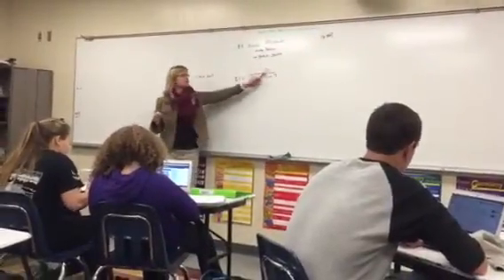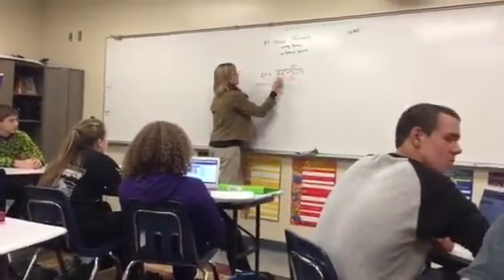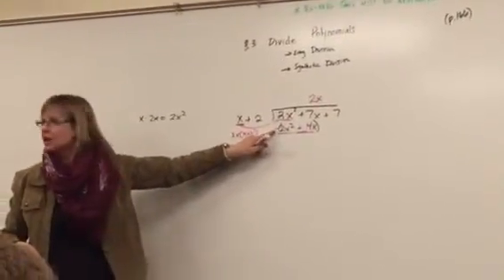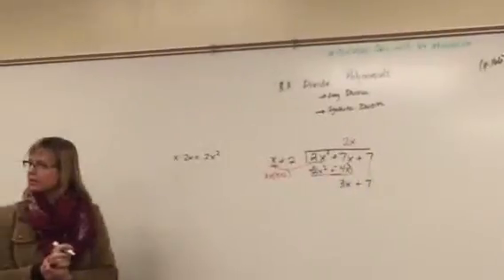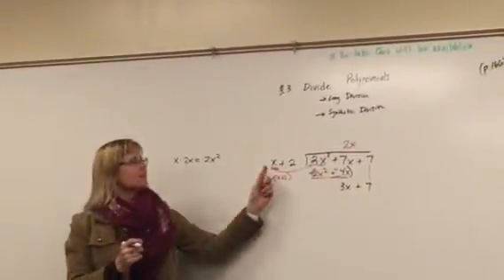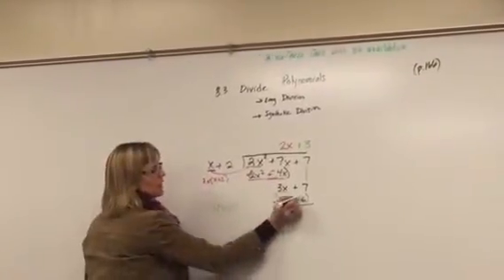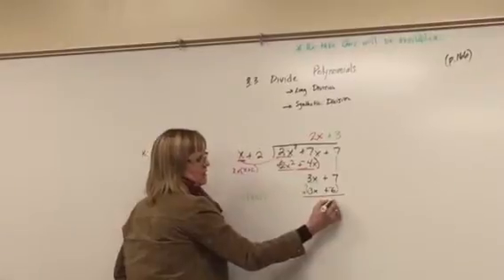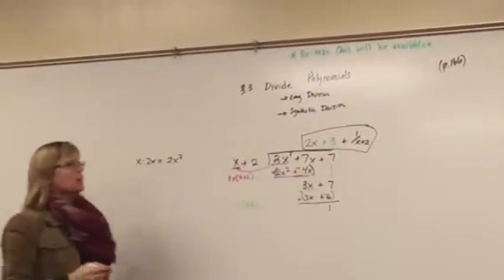Polynomial Long Division